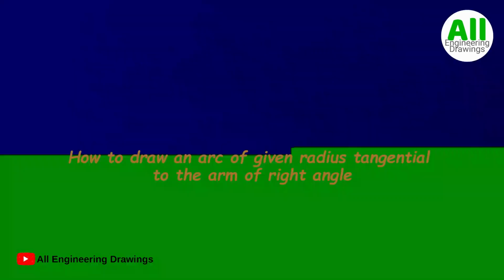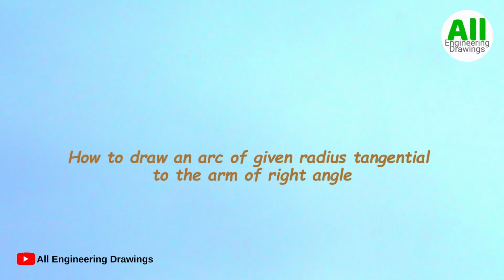HOW TO DRAW ARC OF RADIUS R TANGENTIAL TO THE ARM OF A RIGHT ANGLE || PRINCIPLE OF TANGENCY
This video shows how to draw arc of radius r tangential to the arm of a right angle in a simple and understandable way.

 Instrument Used
Pencil
Ruler
Compass
Set square
T-square